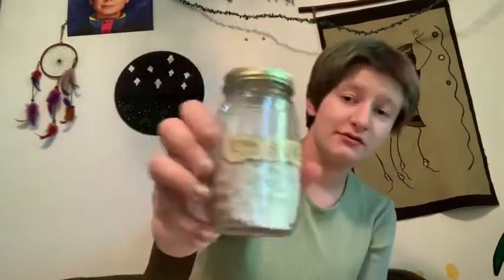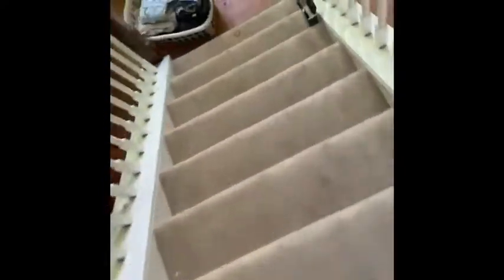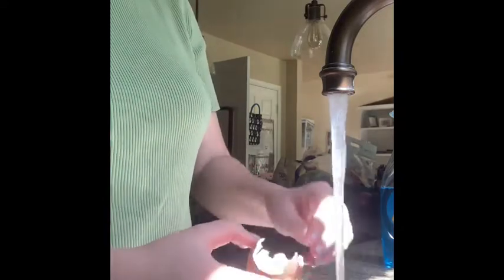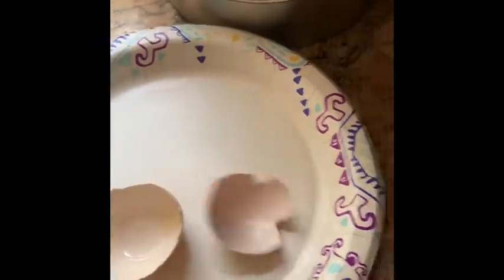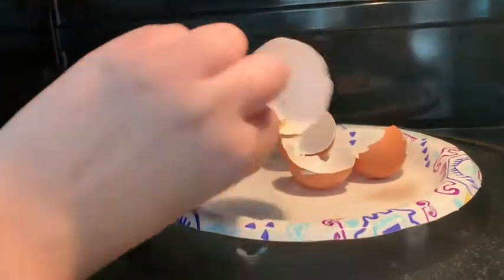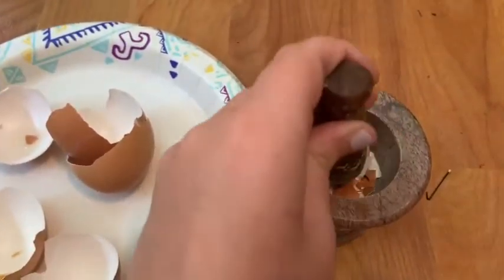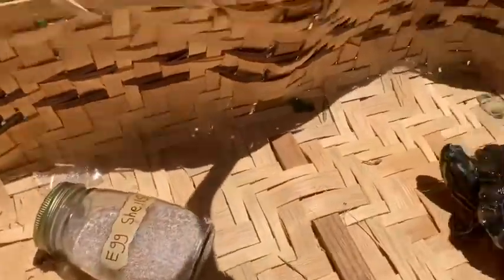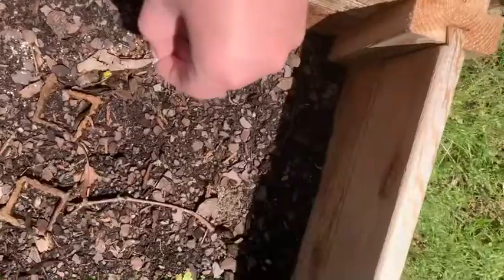Egg shells in witchcraft